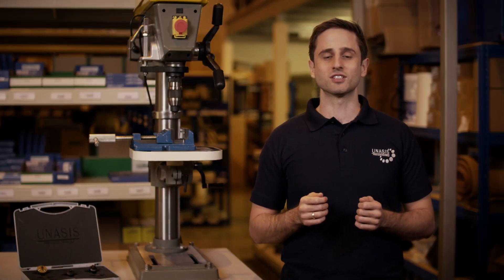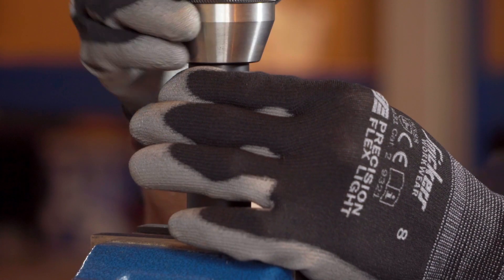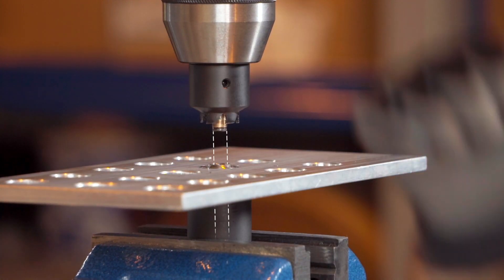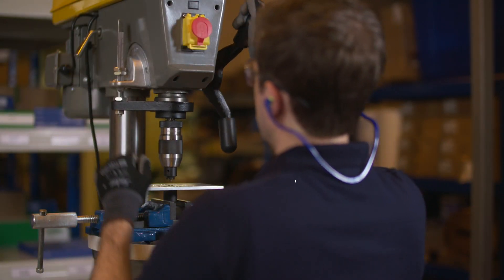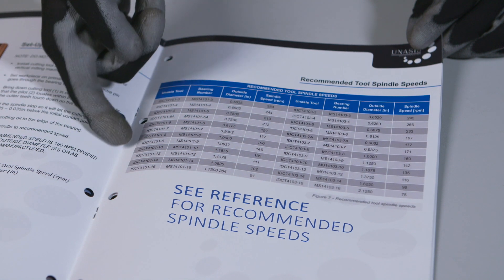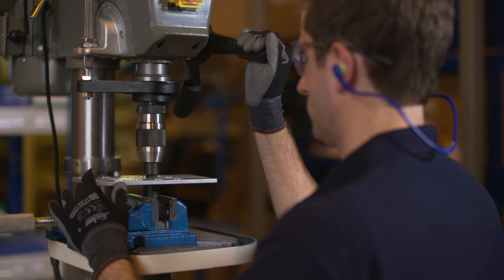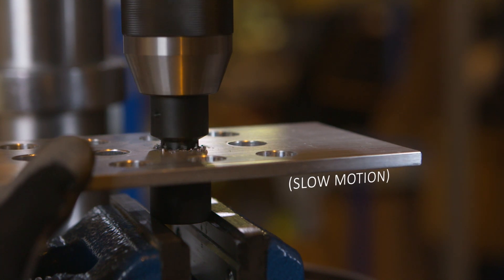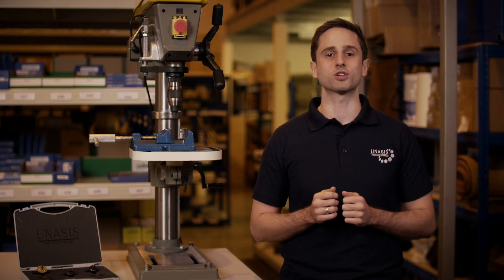How to use the UNASIS Drill Press Cutting Tool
Instructional video providing full operating instructions for the UNASIS Drill Press Cutting Tool.

If you need to remove an old bearing for MRO work or cut out a bearing due to an improper installation, the UNASIS Drill Press Cutting Tool is the best tool for the job. These tools are precisely engineered to cut a relief in the bearing v-groove to ensure an effortless removal without damaging the housing. The proprietary geometry and design make sure there is no damage to your experience housings so you have full peace of mind.

After cutting the bearing, you should use the UNASIS install/Remove Tool to correctly drift the bearing out of the housing. Then, if a bearing replacement is required, you can use a UNASIS bearing swaging tool or bearing staking tool.

Please check out the UNASIS Proof Load Kit & UNASIS Breakaway Torque Tool for accurate and repeatable bearing testing.